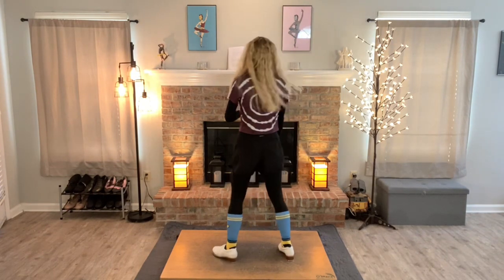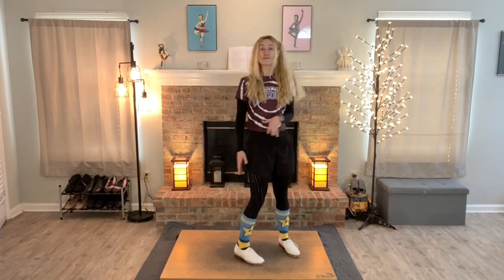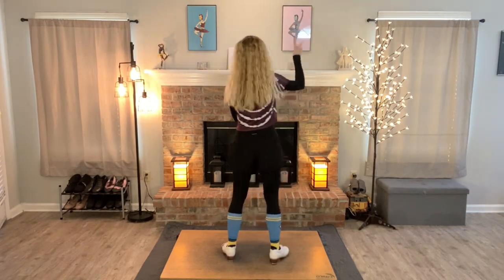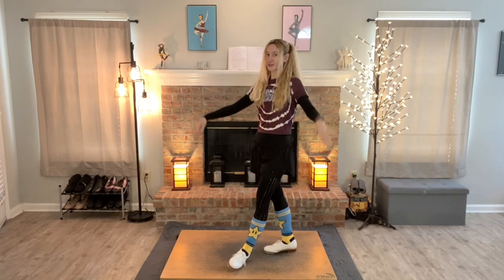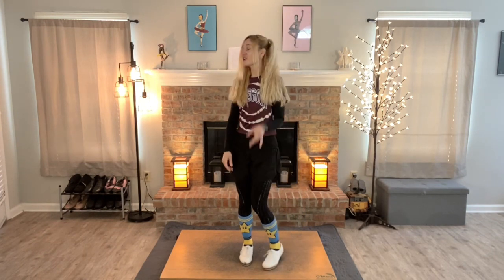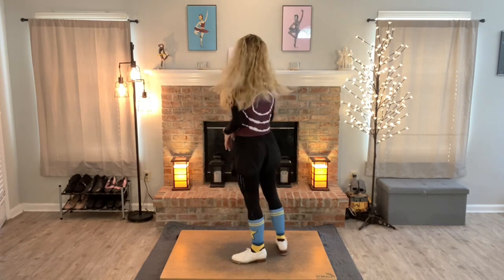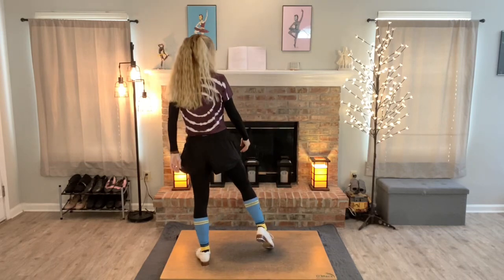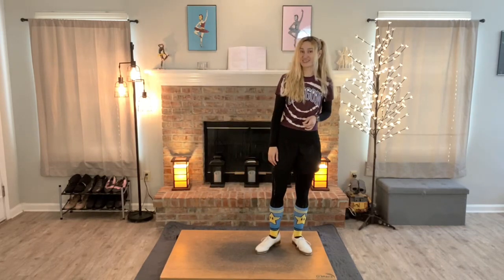TAP DANCE TUTORIAL - BROADWAY BRAIN TEASER - Intermediate Technique Exercise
Here is an Intermediate Broadway brain teaser exercise for you all to learn and enjoy! It can also be great for Advanced Tap Dancers if you speed up the tempo or Beginners if you slow it down!! I hope you enjoy!

Thank you for dancing with me!

To send me stuff:
Jenne Vermes
1880 EastWest Pkwy